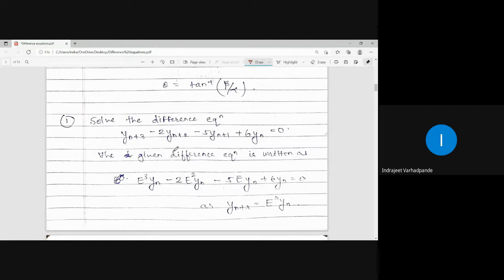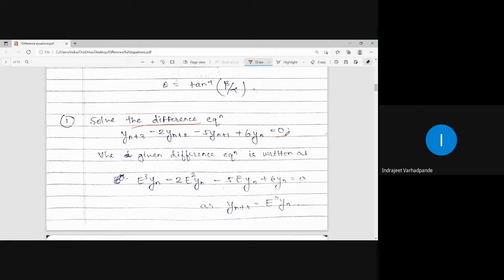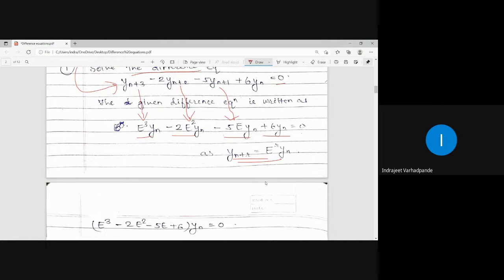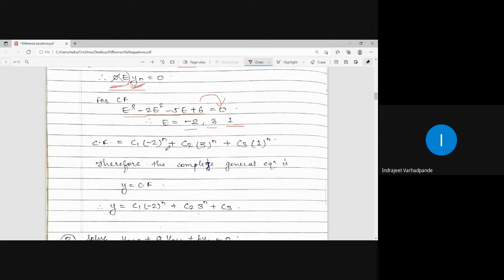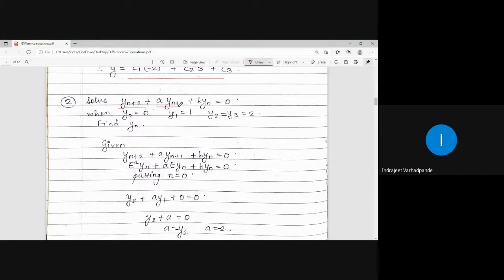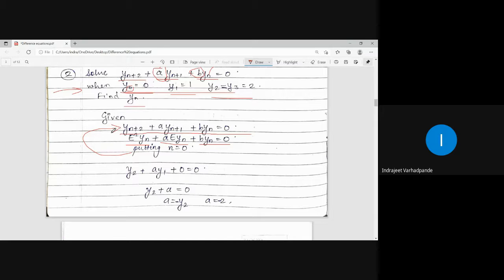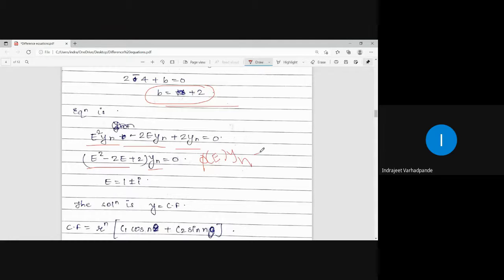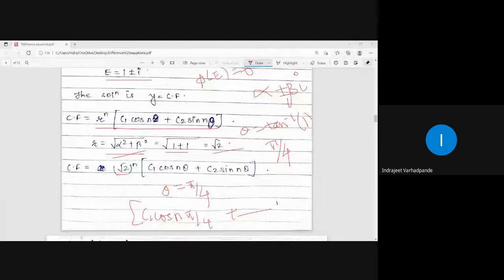Examples of C F